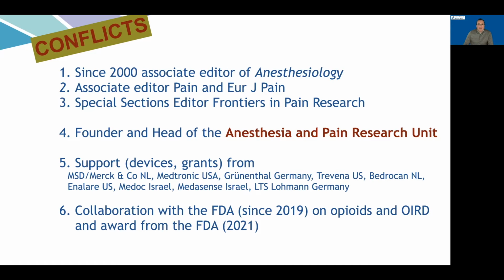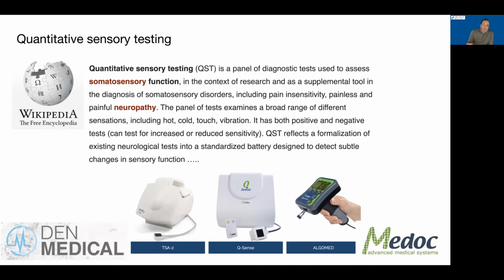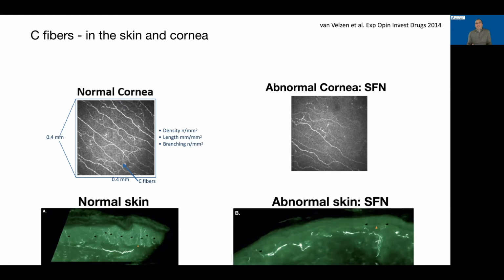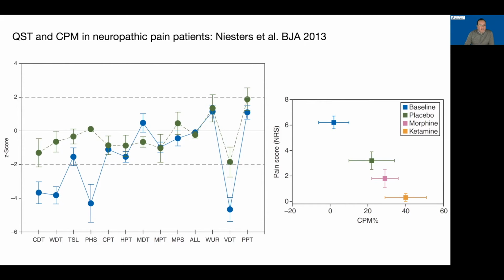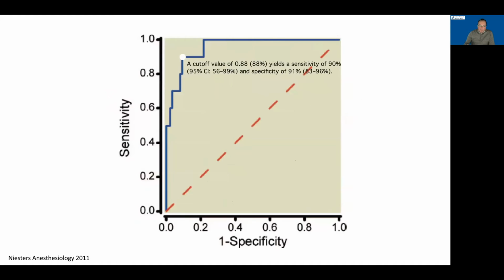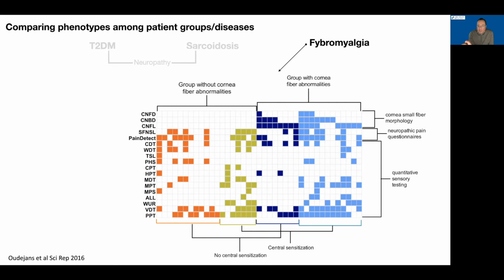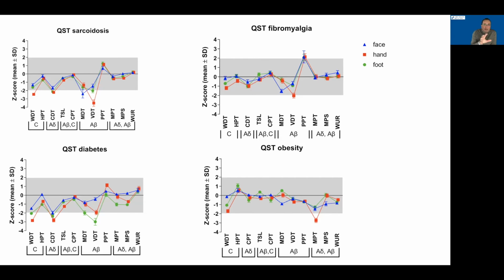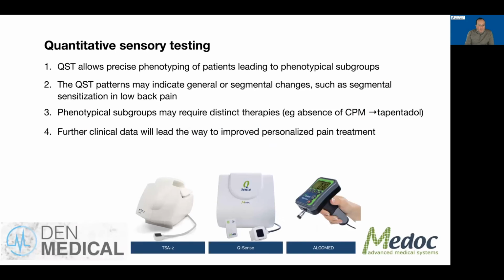Webinar: QST leading the way to better pain treatment part 1/3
This is part 1 of a 3-webinar series that addresses the use of Quantitative Sensory Testing (QST) in clinical pain treatment. The webinars cover the science behind the use of QST in the pain clinic, the types of tests that may be indicative, and bring forth case reports of how QST contributed to better pain management.

In this webinar, Prof. Dahan of Leiden University Medical Center discusses the scientific background of Quantitative Sensory Tests in clinical pain practice.